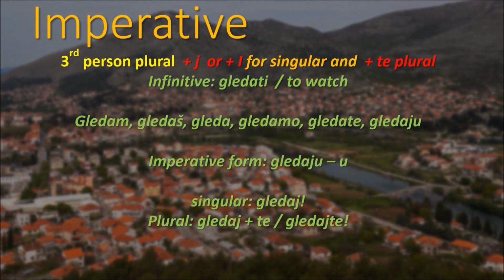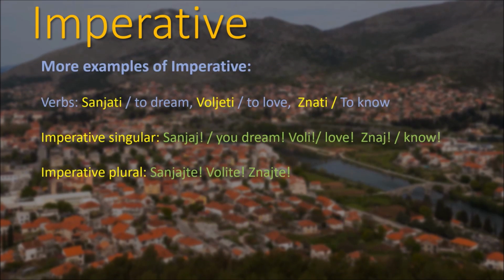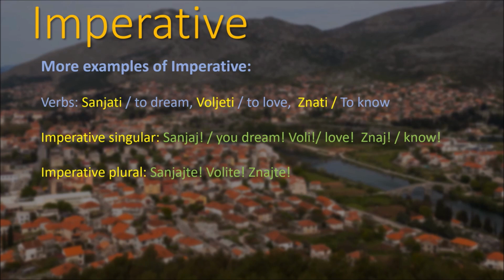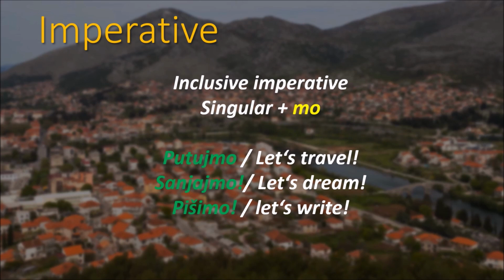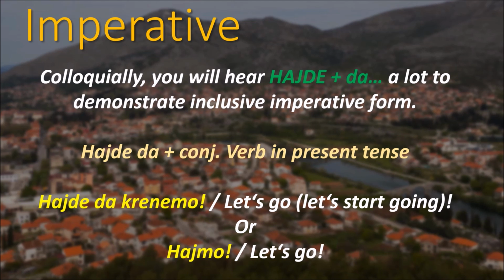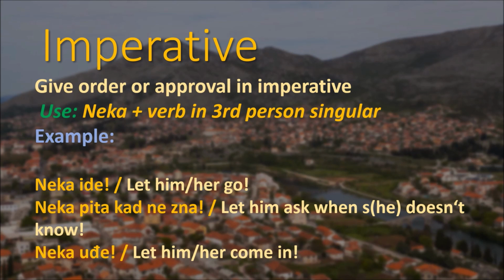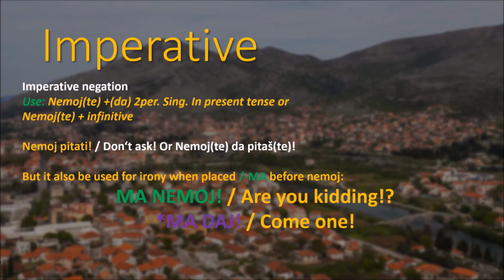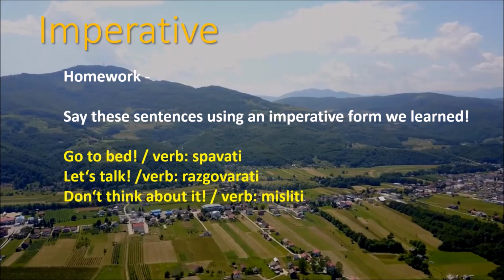How To Speak Bosnian - Imperative mood